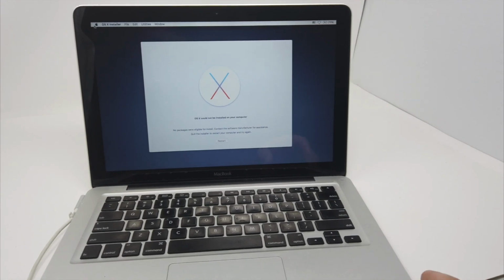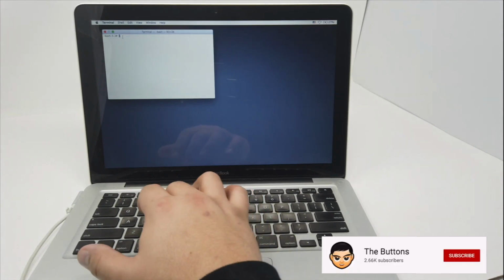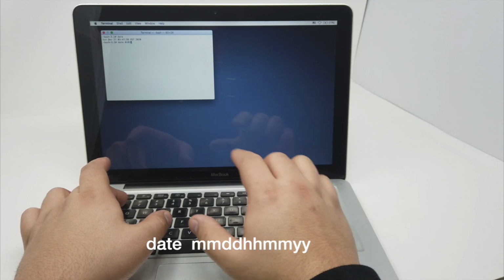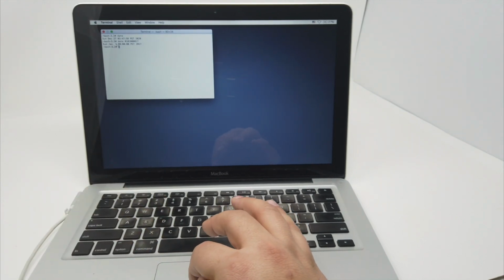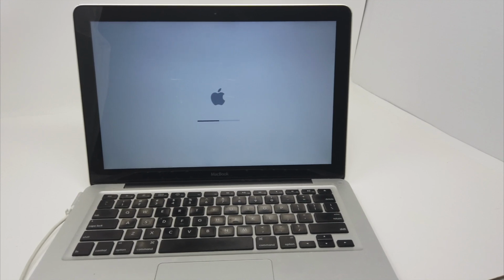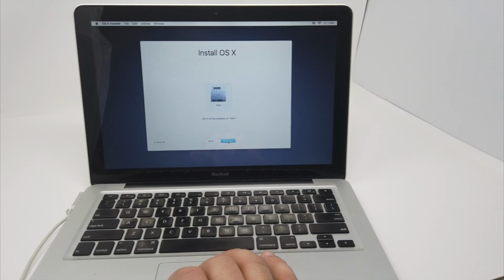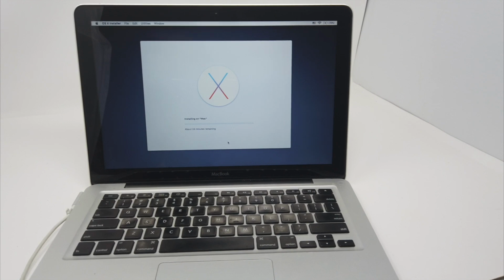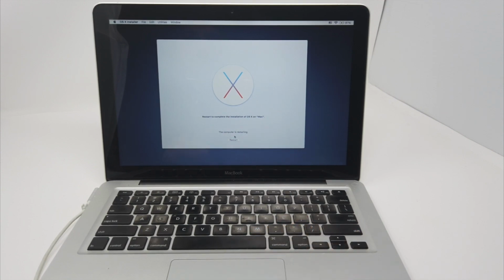How to fix Mac OS could not be installed on your computer - How to FIX macos recovery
if you tried to install a new HDD or just reinstall macOS on a older system, you probably got this message
"OS X could not be installed on your computer "
and i have a fix for it.

if you are getting one of the following errors then this is the fix!
 - os x could not be installed ,on your computer, os x could not be installed on your computer, no packages were eligible for install, quit the installer to restart your computer,  os x could not be installed, how to restore your mac, factory restore mac, macintosh computer, OS X expired, os x el capitan expired, no packages were eligible fix, how to fix my mac, contact software manufacturer

My light photo box mostly for ebay/amazon/mercari/poshmark stores

The Best Webhosting that i Use for me and my customers websites.

There is no additional charge to you. Experiences may vary per person, day, and event. My videos are for informational and educational purposes only, you should consult with a professional before attempting anything seen or done in my videos.
Check my front store to see other gadgets i recommend and use myself.
osx macos error All DIY repairs or modifications you perform are made at your own risk. Sometimes, even if you've done everything the right way, you can destroy or damage one or more things on your work. You must understand this, but by leveraging knowledge and patience, the probability of encountering one or more problems can be reduced.

Lastly, please don't do anything unless you yourself feel comfortable and confident in doing so.